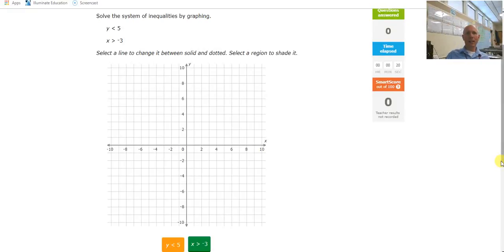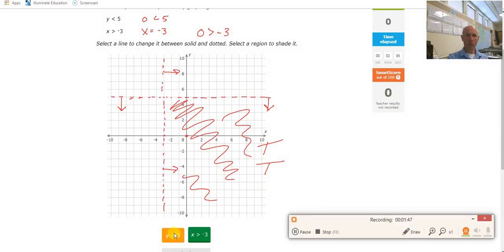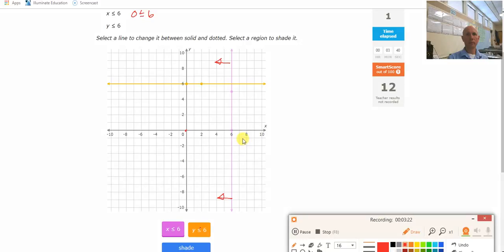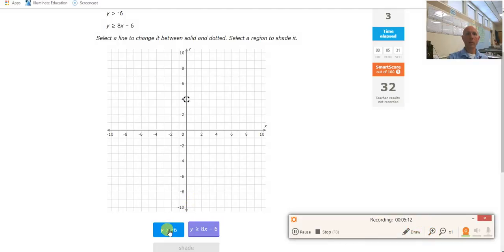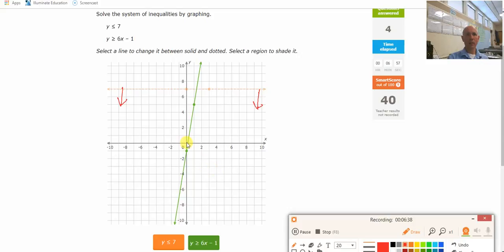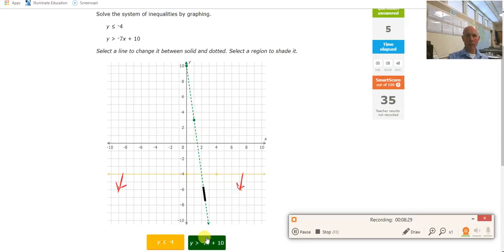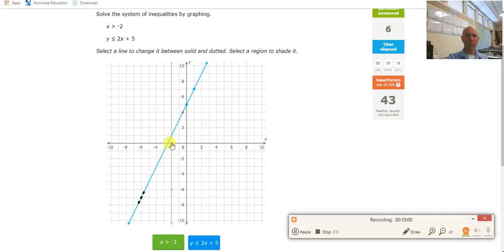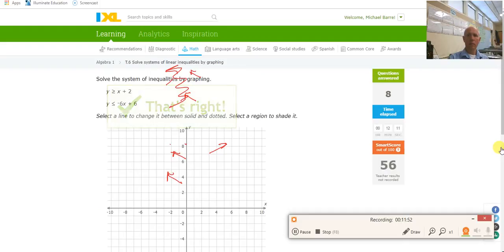ixl alg1 T.6 Solve systems of linear inequalities by graphing (v18.10a)